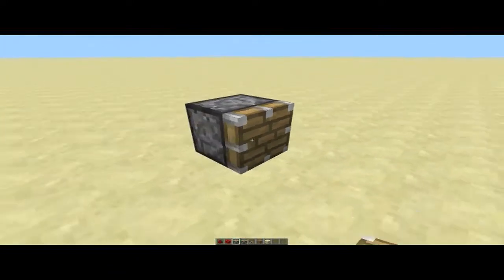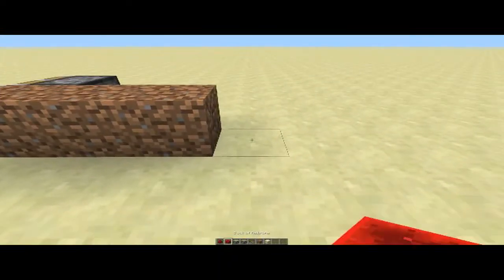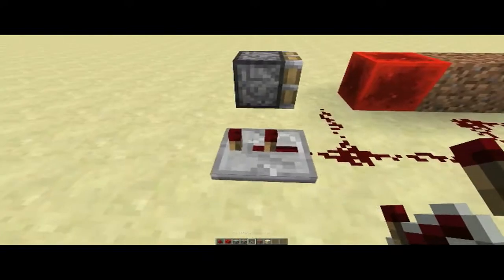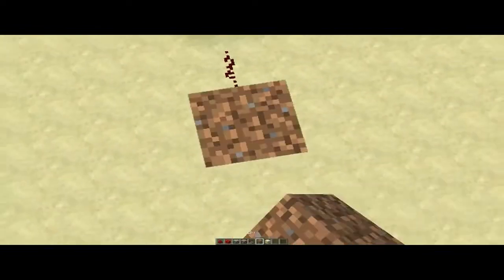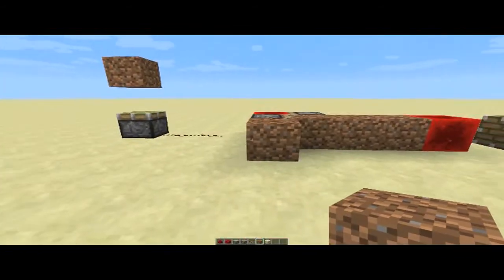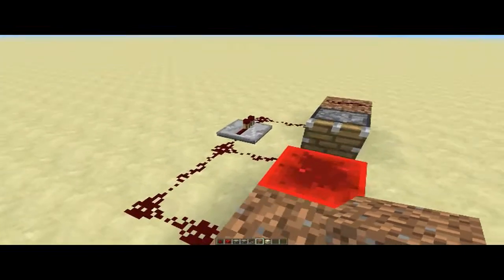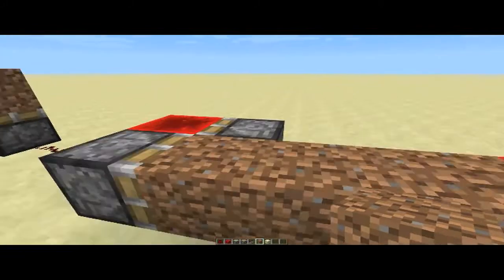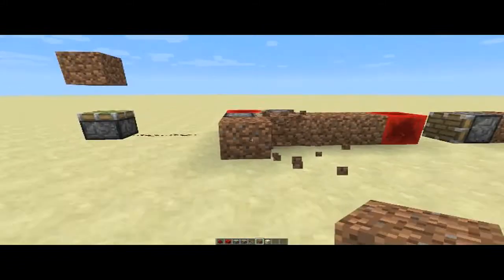Minecraft 13w01b 1 Tick BUD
In the Minecraft 13w01a snapshot Redstone Blocks were released, allowing for a new 1 tick BUD switch that can repeat on every update or just the first one (2-4 and 1 tick delay on the repeater respectively).